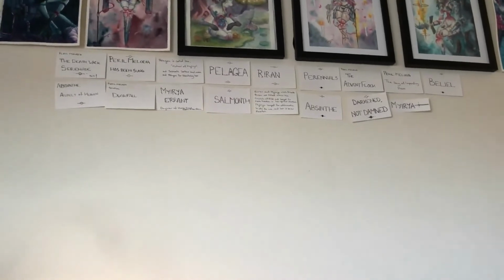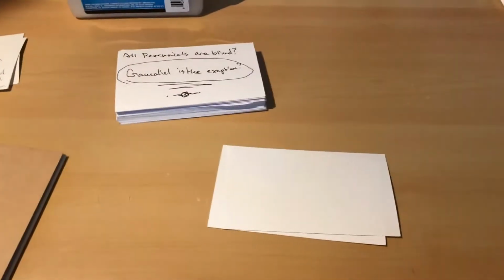Worldbuilding Techniques: Getting your story out of your head and into writing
In this disjointed and rambling video I attempt to explain to you how I personally went from having simple details and characters in my head, to getting them into writing. This is a difficult process, and is an issue that many people seem to have, having way too much information ABOUT your world and no actual content, plot, writing, character motivations, etc. So yeah I hope you enjoy the video and you get something from it. I really enjoyed recording it and would love to make more about a whole myriad of topics. Let me know what you thing in the comments and I'll get back to you!